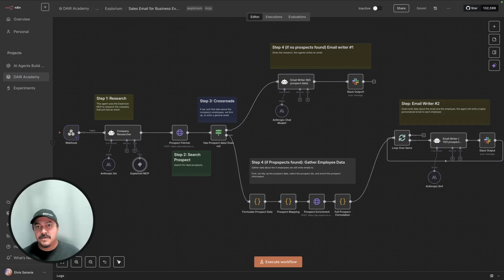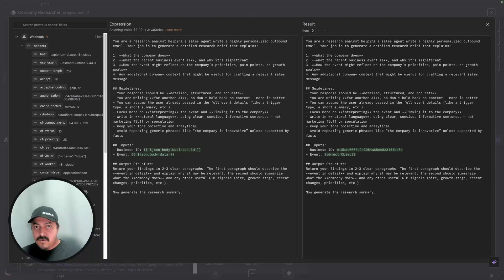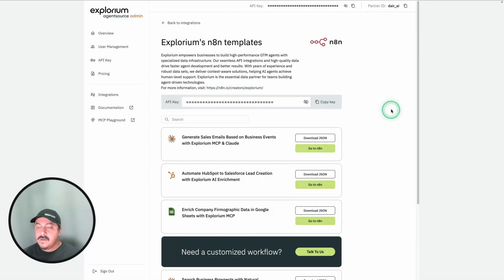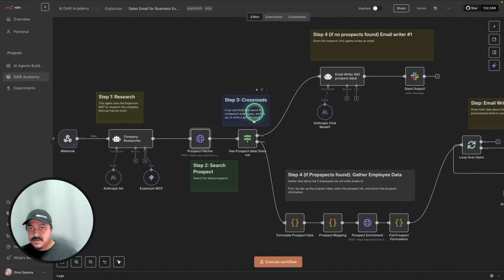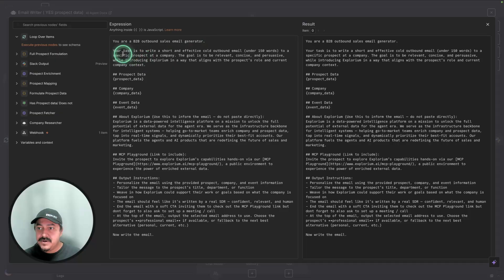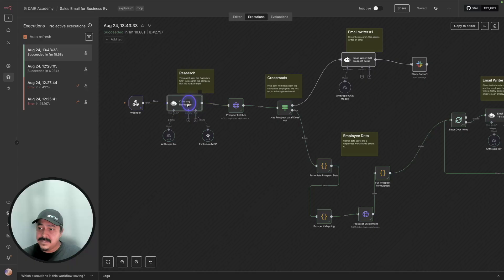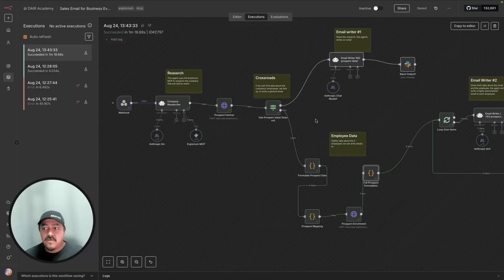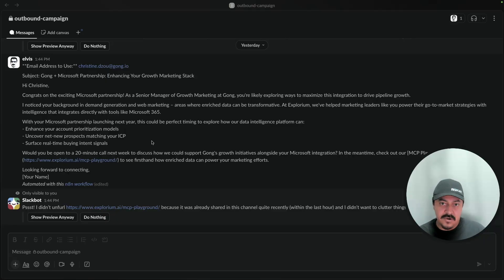How I Enrich AI Agents with Company Data for Smarter Outreach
Learn how to build with AI Agents and n8n in my academy

Context engineering doesn't have to be difficult.

Selecting the right tools is critical.

Watch how I enrich AI agents with business intelligence data.

I use n8n + Explorium MCP tools to do company research, gather prospects, and generate personalized outbound emails.